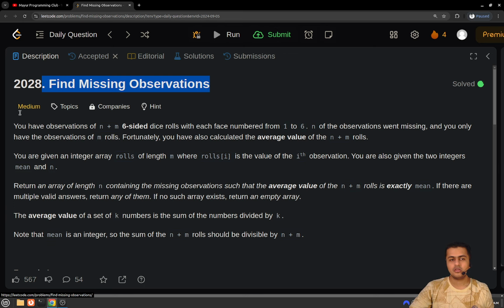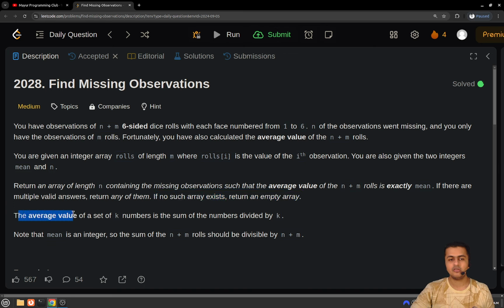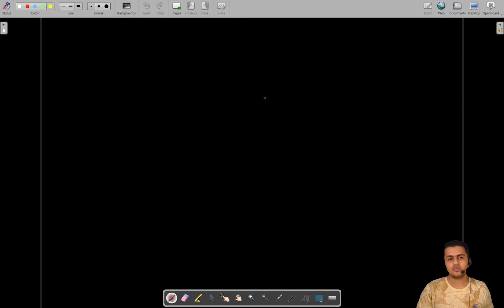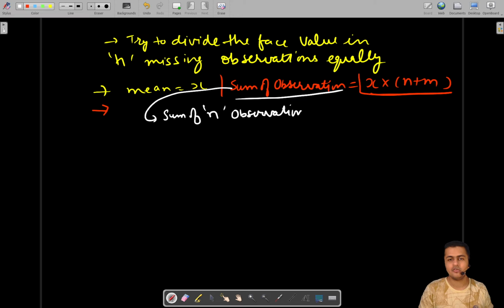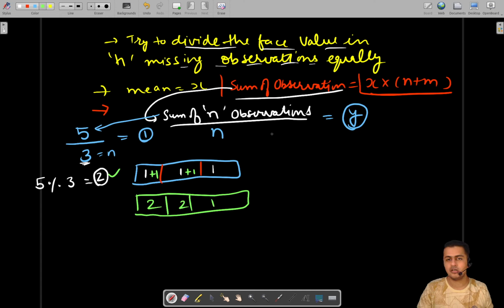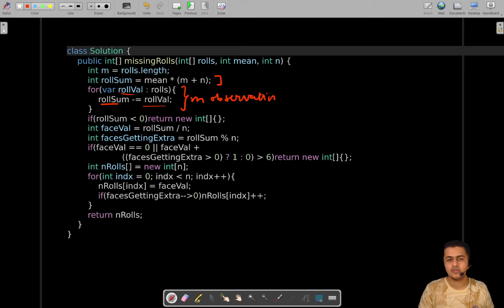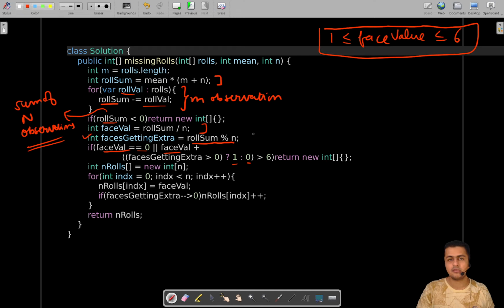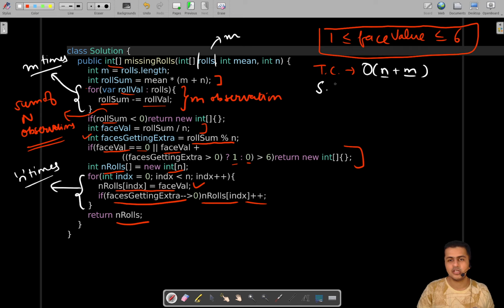Solve 2028. Find Missing Observations - Java & C++ Solutions | September Challenge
🔗 Problem & Solutions:
- LeetCode 2028 - Find Missing Observations: Dive deep into our comprehensive solutions in Java and C++.